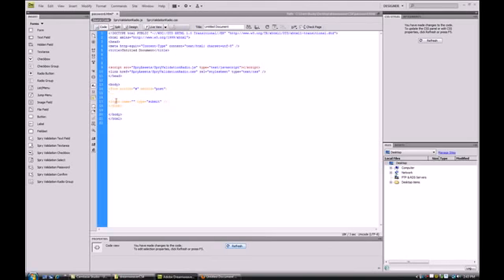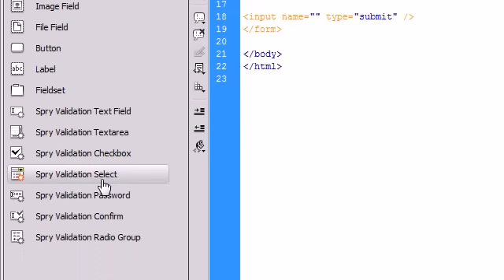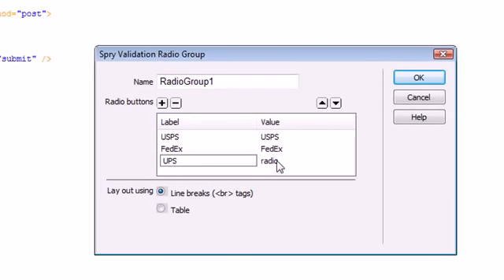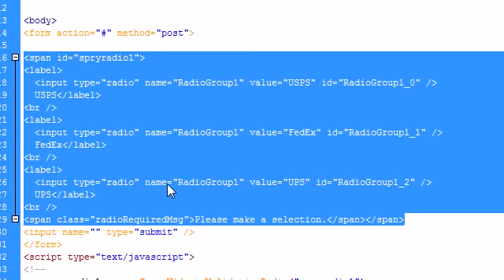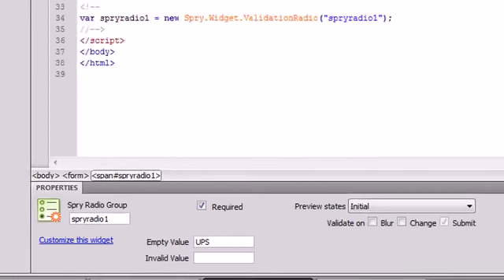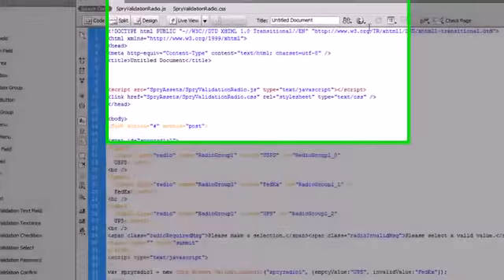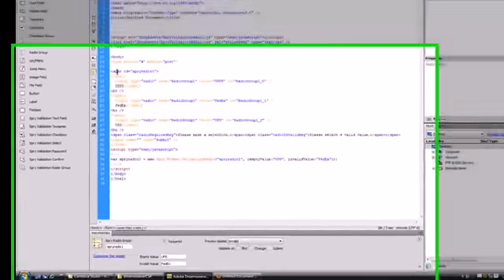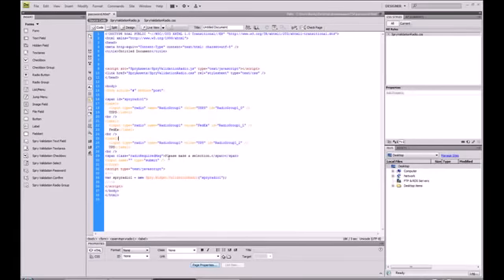Dreamweaver CS4 Tutorial - 36 - Spry Validation of Radio Groups